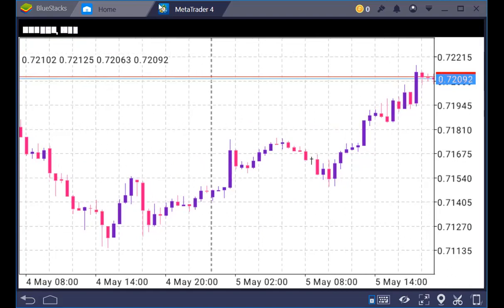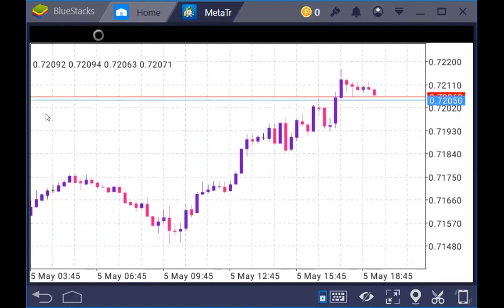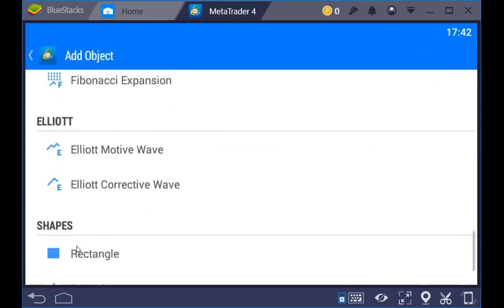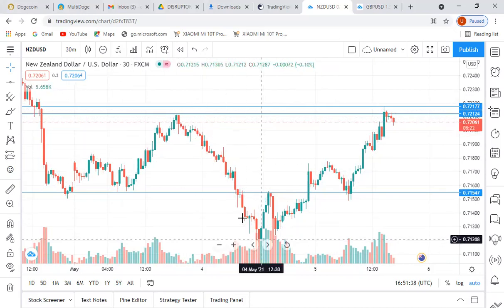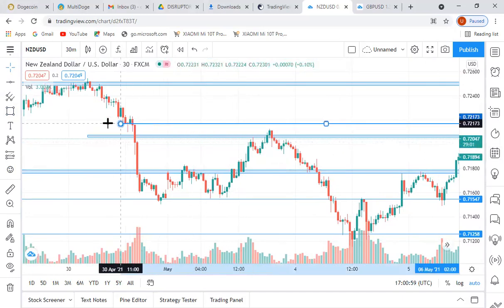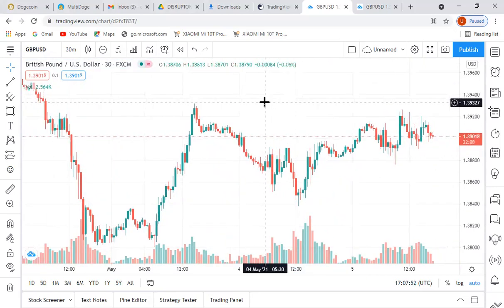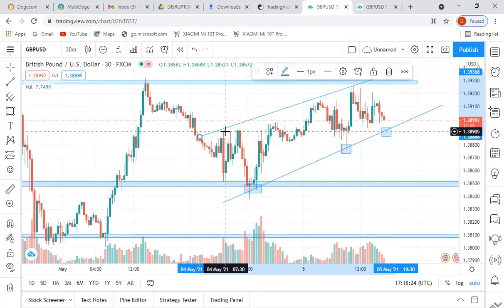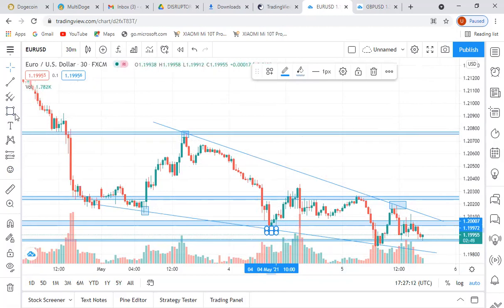SUPPORT AND RESISTANCE BEGINNERS LECTURE